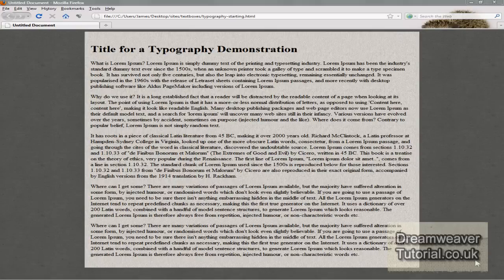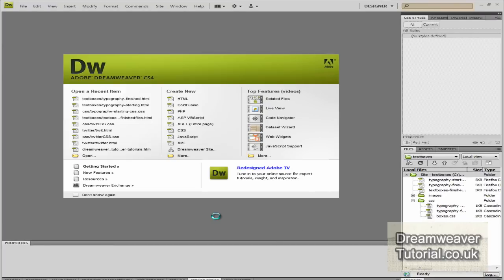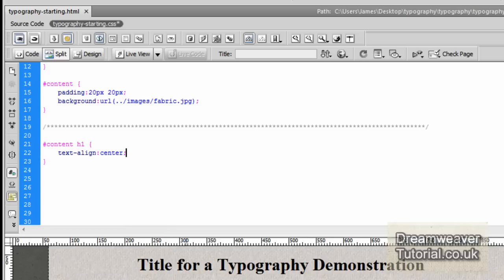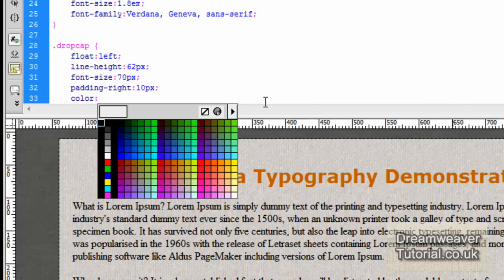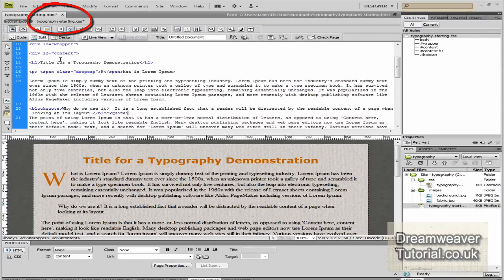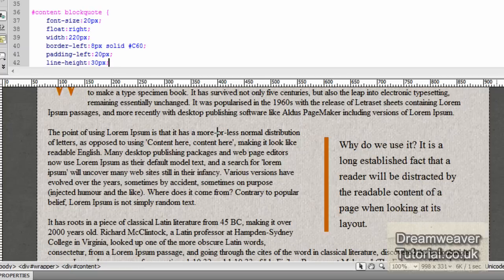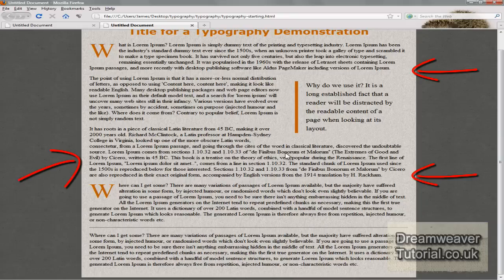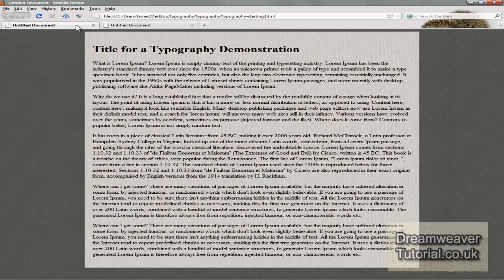Dreamweaver Tutorial - Typography in Web Design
Host Unlimited Websites! Hostgator hosting, Unlimited disk space, unlimited bandwidth.

we will be looking at Typography for our Web Page Designs in Dreamweaver.

You will learn how to style block quotes for great looking and engaging content.  Simple css block quote methodology is used to pull people into higlighted pull quote areas of the typography design.

Will will also make a Drop Cap  with simple CSS and utilize other text typography methods in this 10 minute tutorial.

You can really make your dull web page come to life with simple typographic website design.

All work is my own work Created by me.